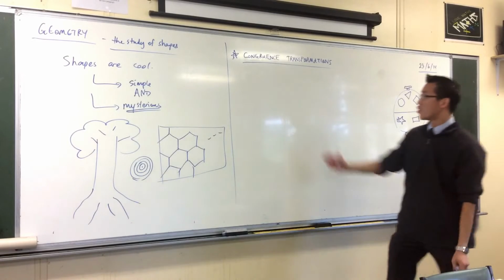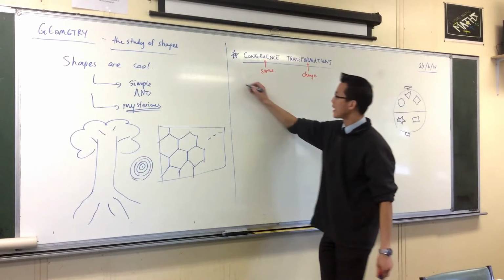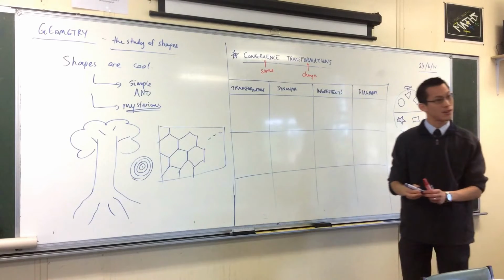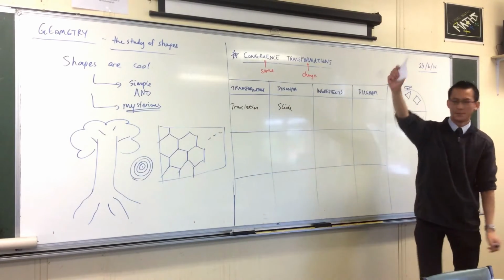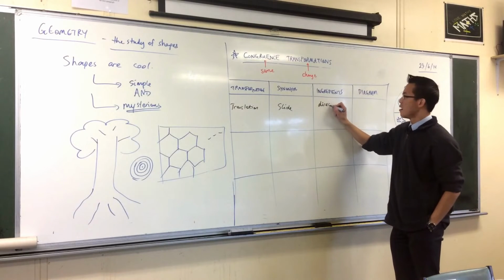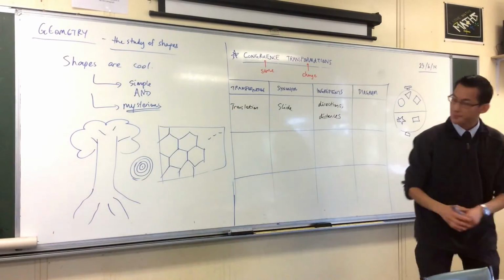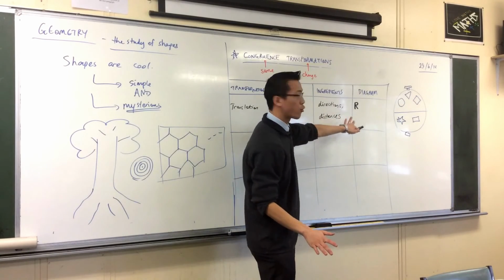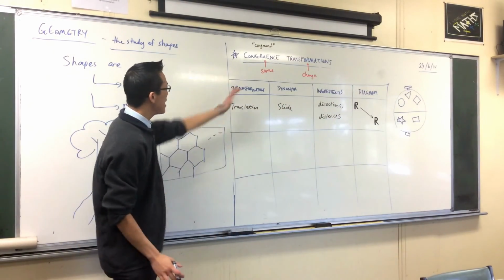Congruence Transformations (1 of 3: Translation)